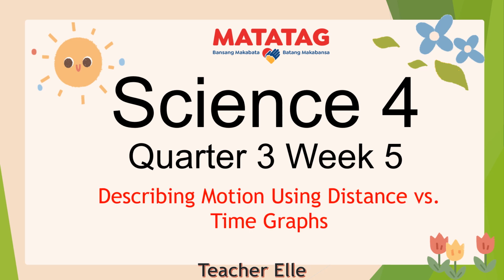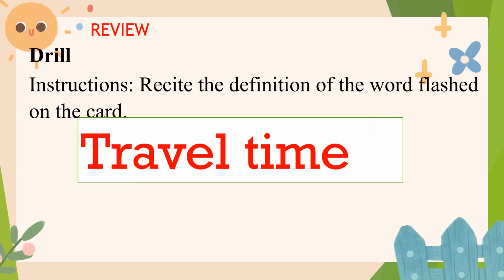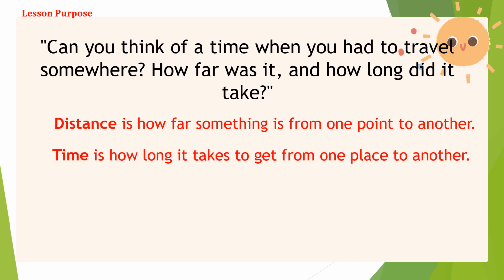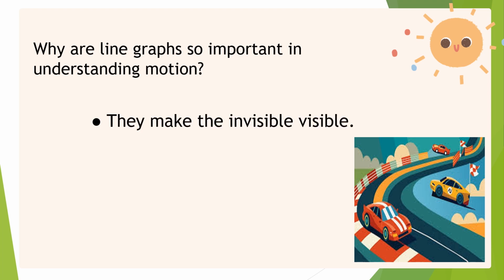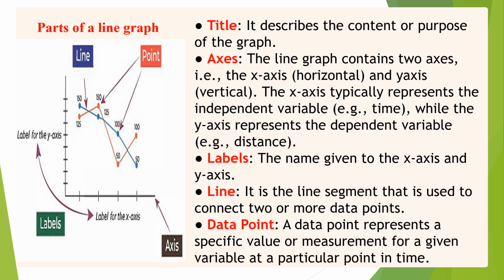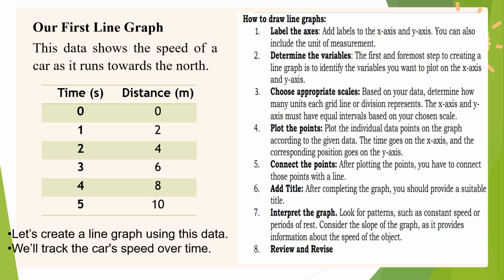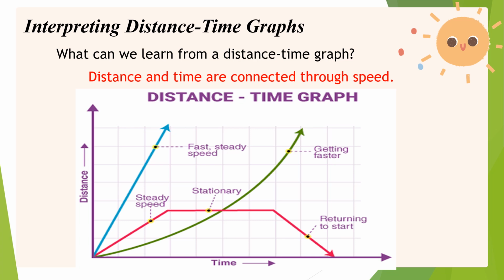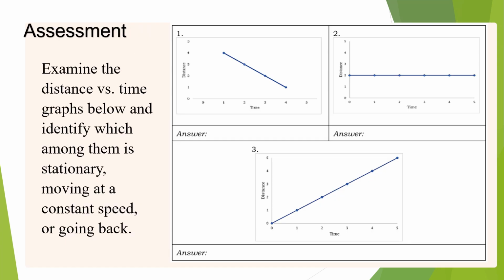Science4 Q3 Matatag Week 5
Describing Motion using Distance vs. Time Graphs